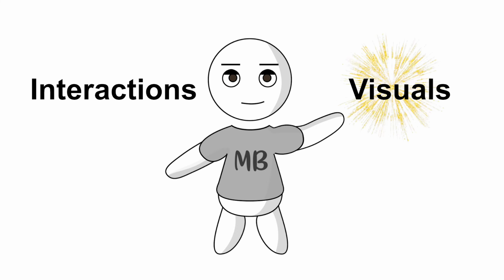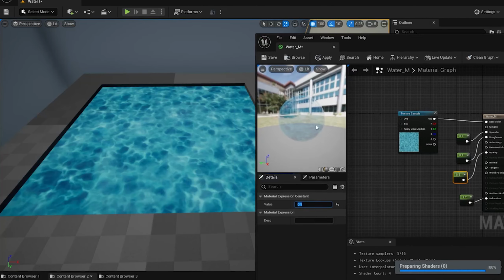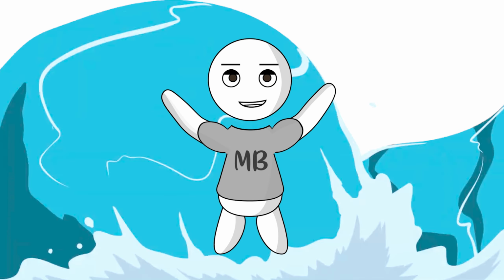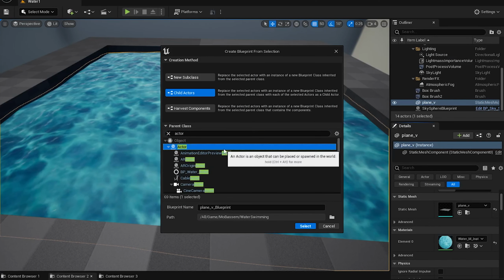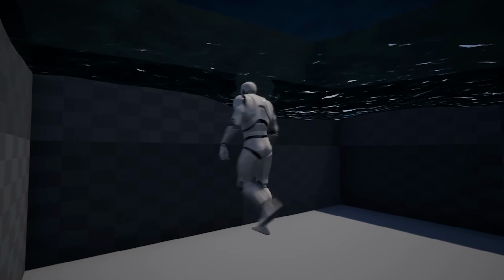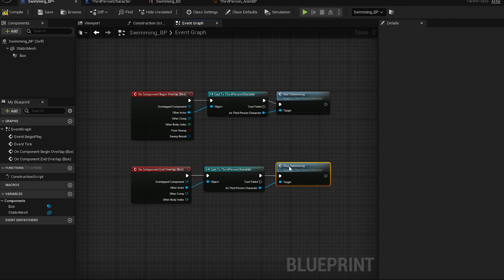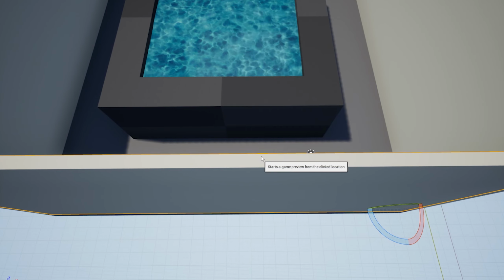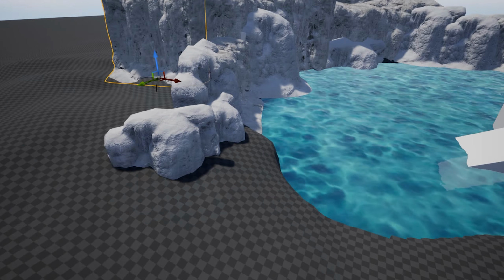Water In Video Games (This is How it's Done!)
Making water in video games requires a lot of work and energy to get it right, in this video we will "dive" in the process of creating water in a video game with unreal engine. Hope you enjoy it!